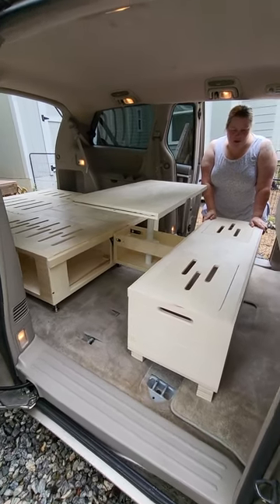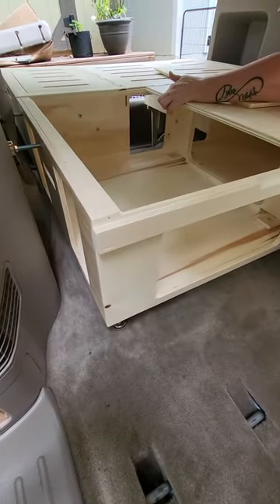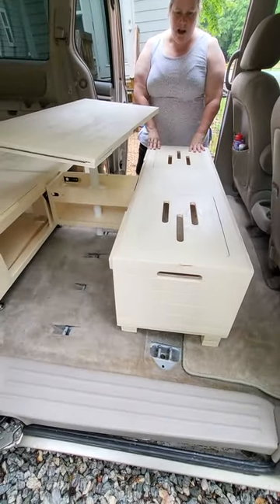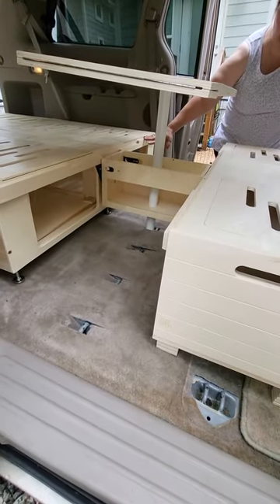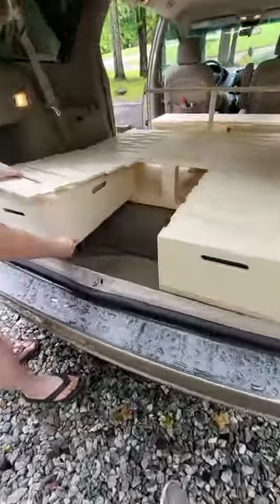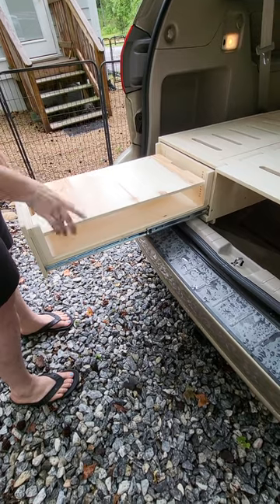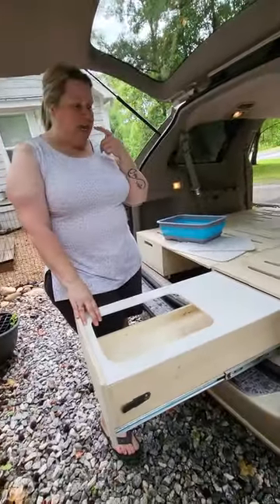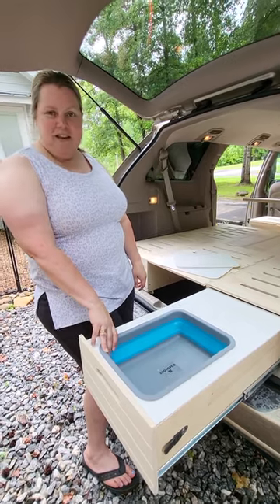Transforming Your Minivan: RoadLoft Conversion Kit Installation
My first video! This is the installation of my RoadLoft conversion kit.

👋 Hey, I’m Catina Borgmann.
📖 Author, Content Creator, Mentor
🚐 Full-time Van Lifer

👧 GypsyWander was created to inspire free-spirited women to live authentically and find joy in the journey.

If you enjoy my videos, send me a tip! Henry and I would appreciate it.